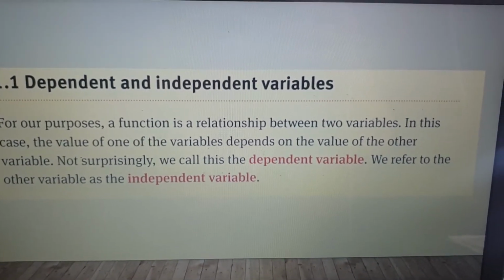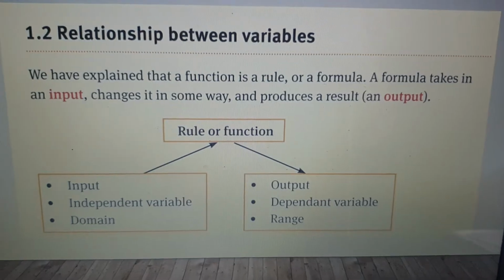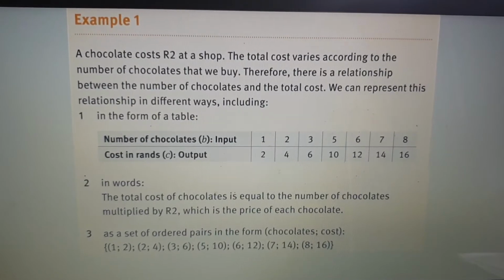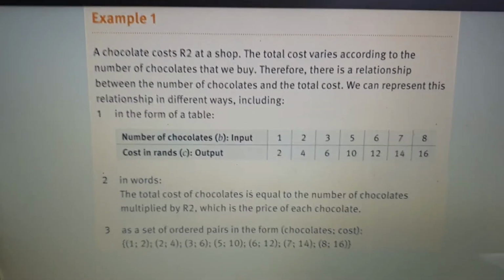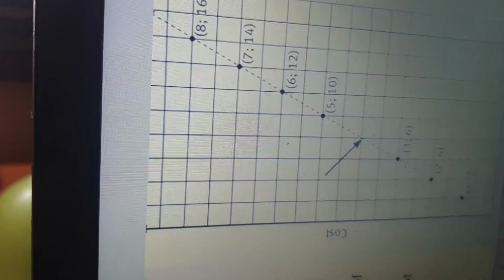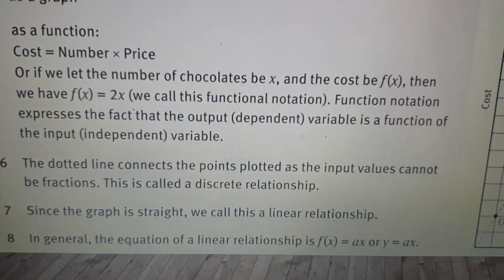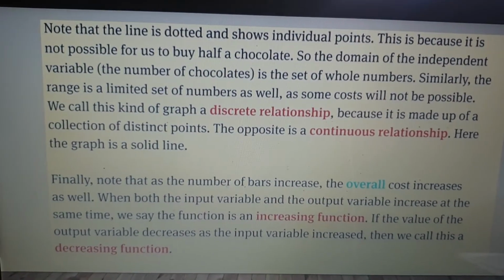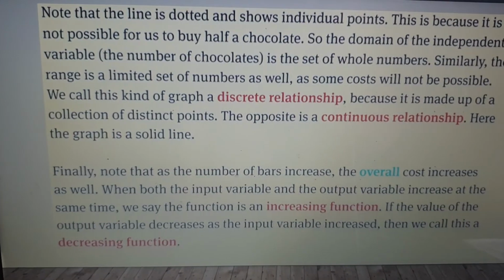Grade 10 Functions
Chapter 6 p 94-99